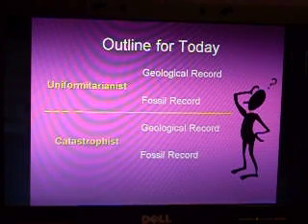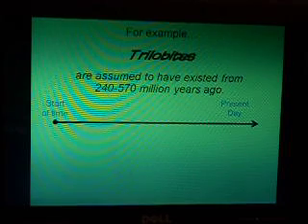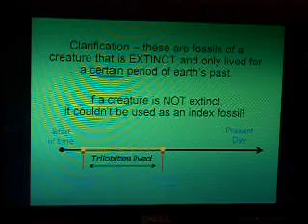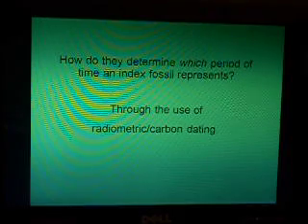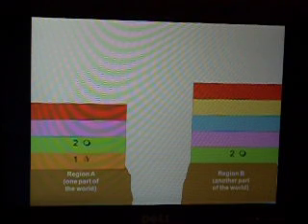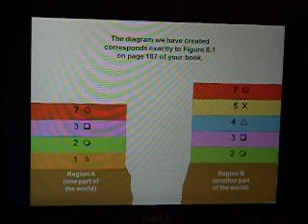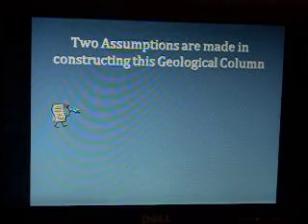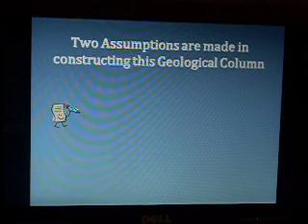Mod 8: Lecture 1-Part 2